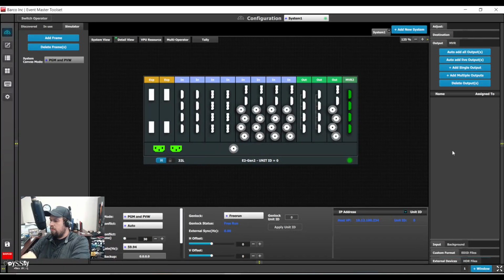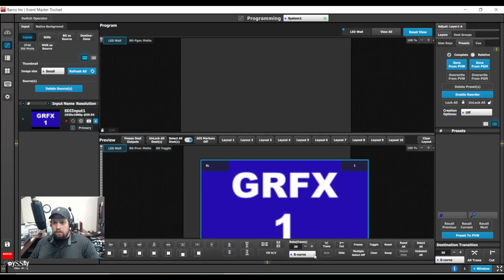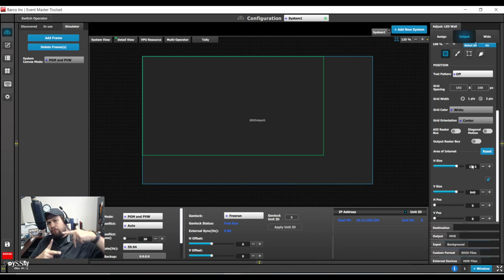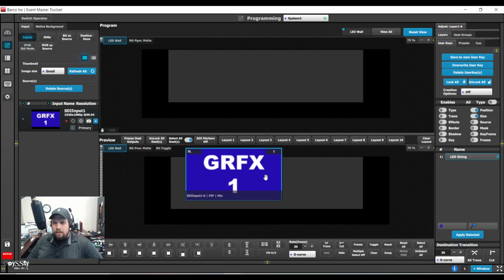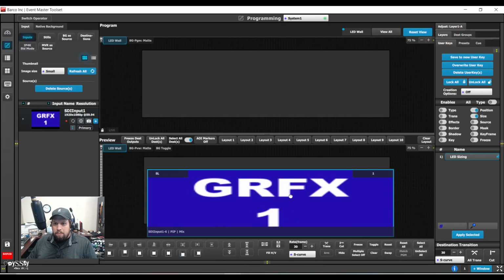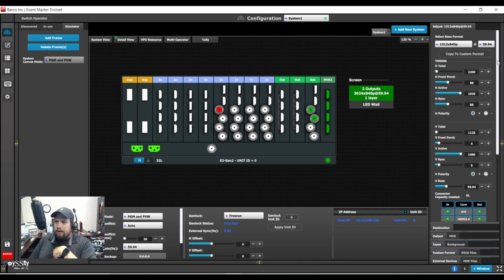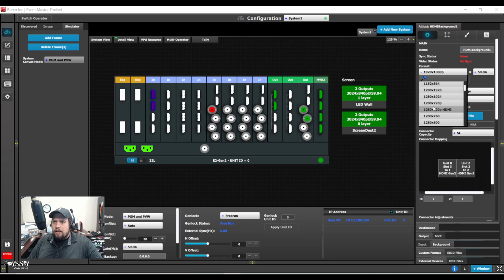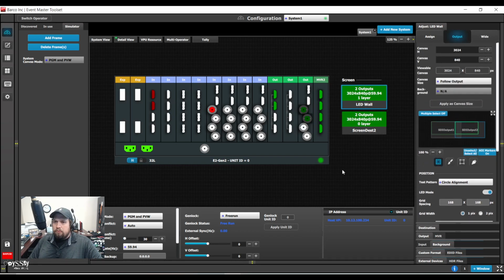E2 LED Workflows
Kevin demonstrates various workflows to manage LED displays in the Barco Event Master Toolset for E2 and S3.

Workflows include Area of Interest (AOI), custom formats, and altering canvas size